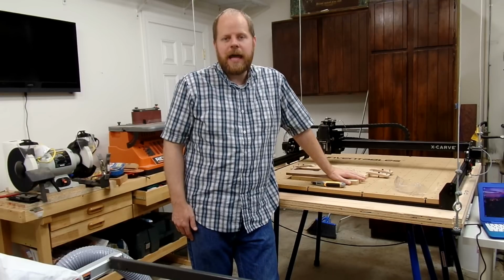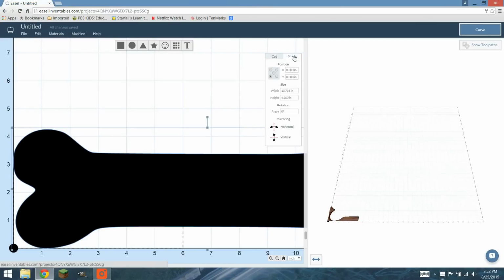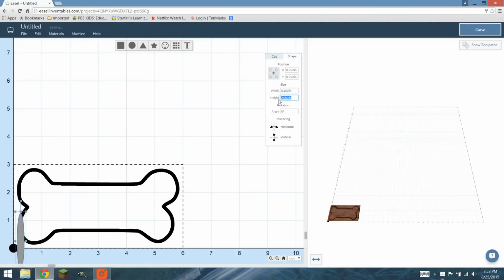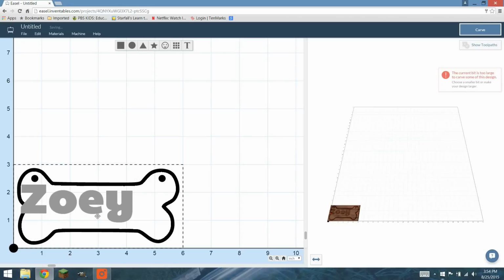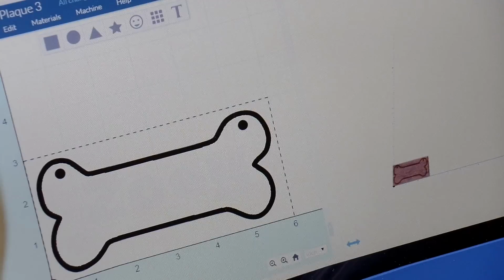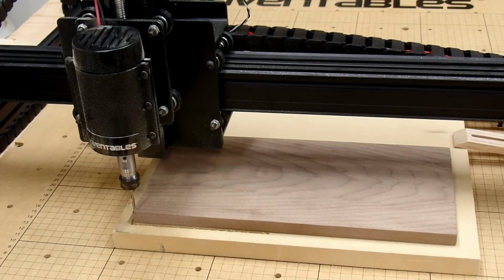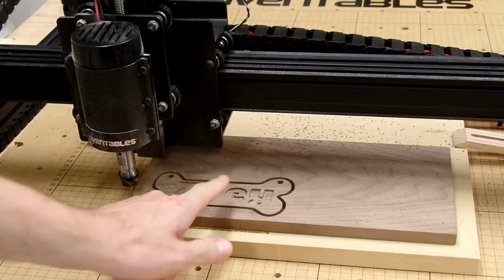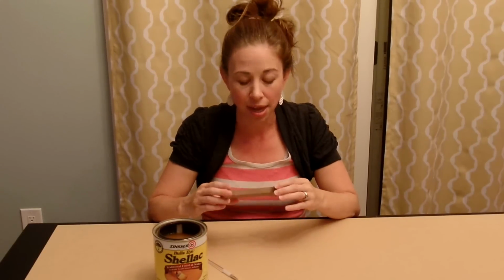X-Carve - doggy name plaque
A quick but fun CNC project on the X-Carve from Inventables. Also, a collaboration with my wife Stephanie, who actually is the creative one in the family.